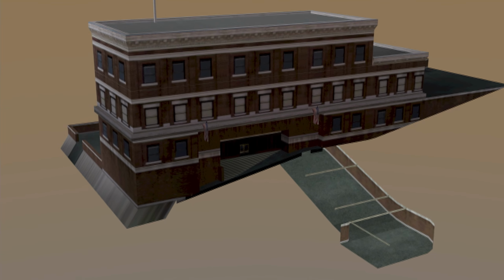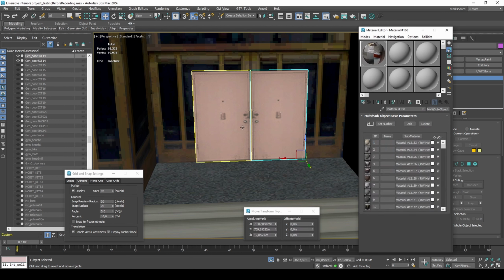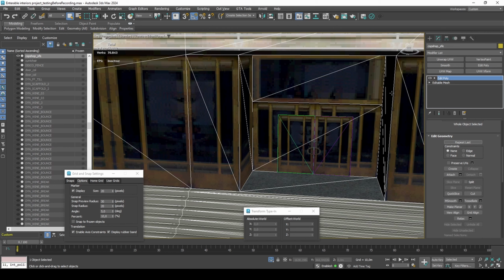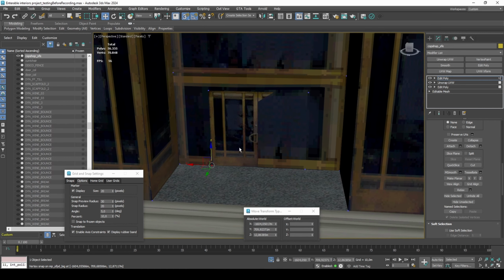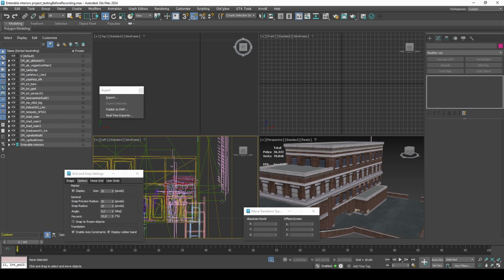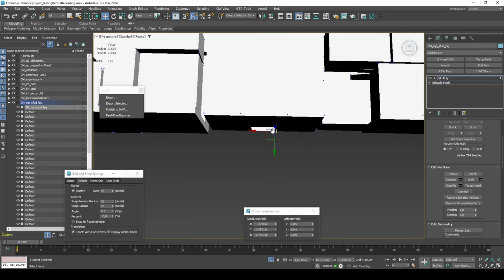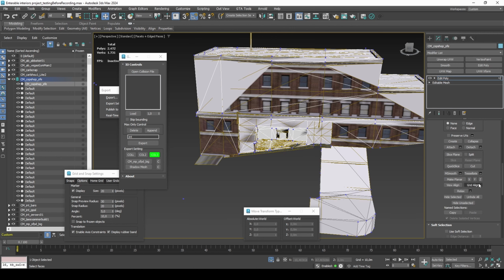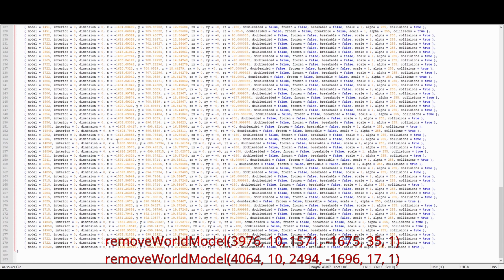38 - San Fierro Police Department enterable interior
0:00 Line up the models
1:15 Prepare custom door
2:30 Prepare models
4:17 Export models
5:15 Prepare interior
5:50 Export IPL
6:36 Prepare collisions
9:28 Convert IPL to MTA